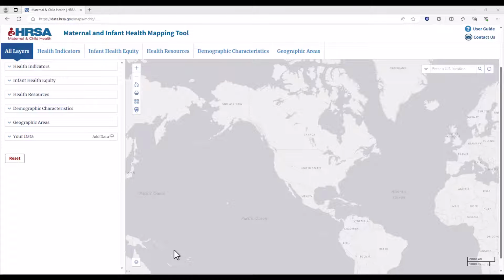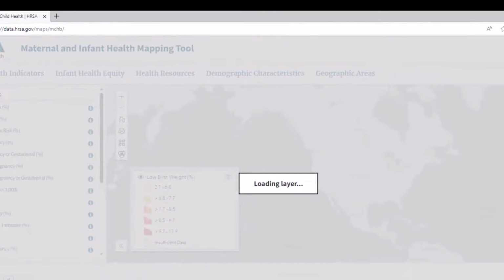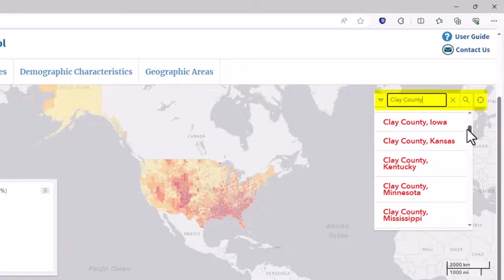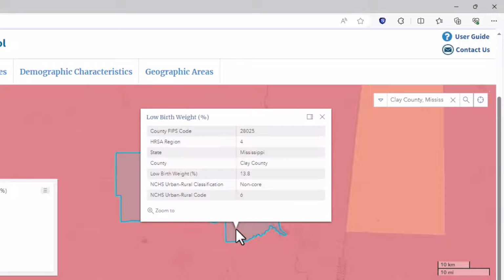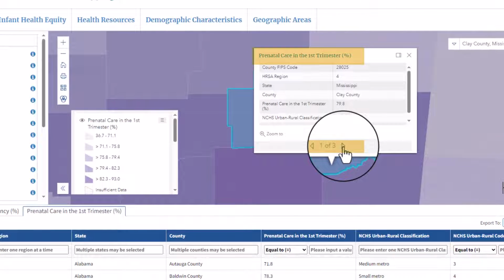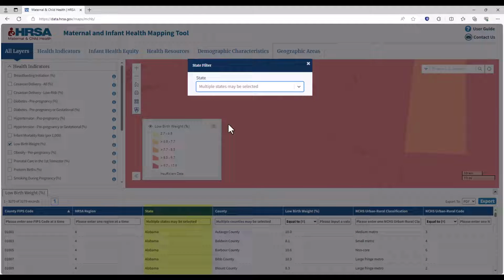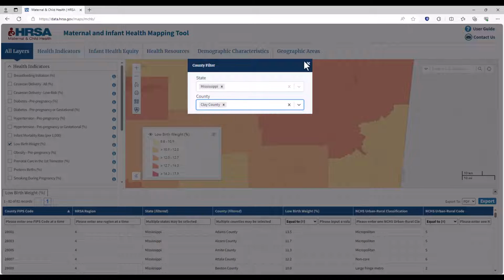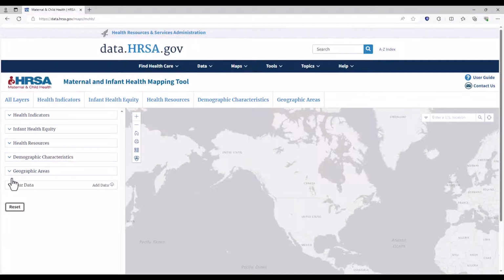The Maternal and Infant Health Mapping Tool: Finding Data for a County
Watch this to learn how to use either the map itself or the data table to find data for a county. Access the Maternal and Infant Health Mapping Tool